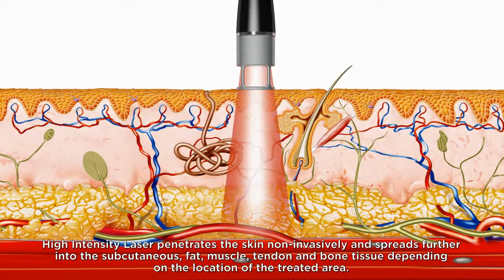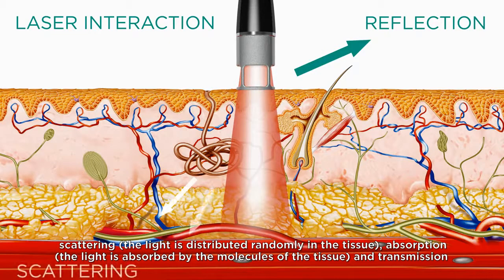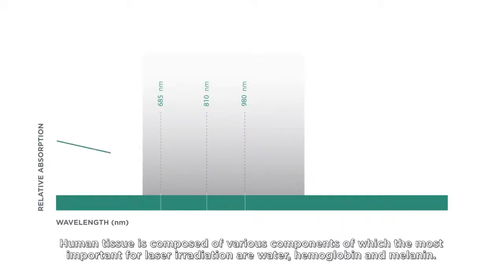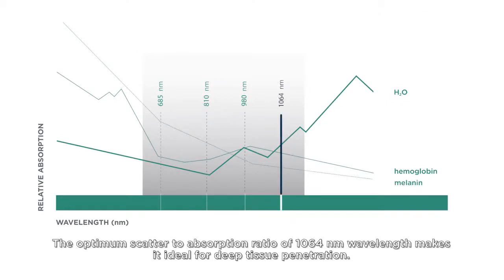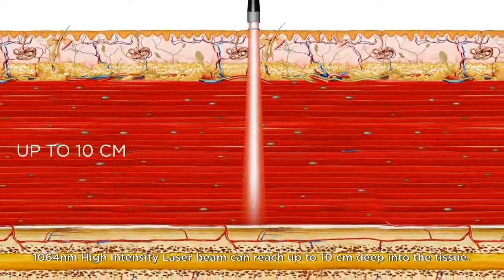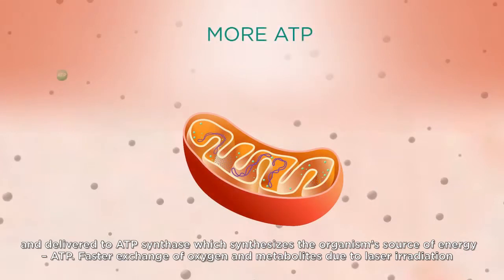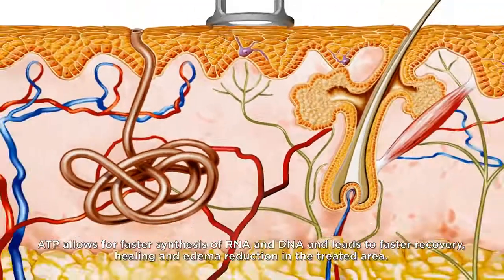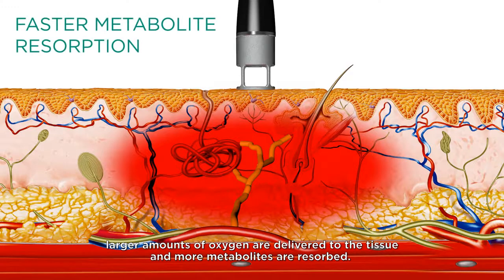Réduction de graisse corporelles par onde de choc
Pour plus d'informations contactez nous au 22409001 Cel :77563279